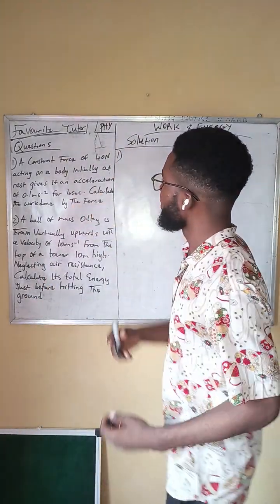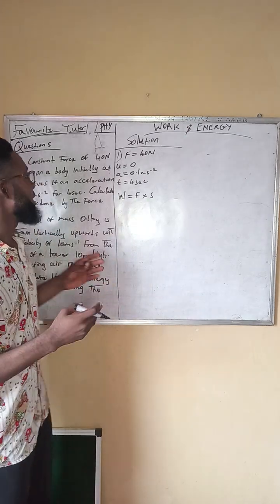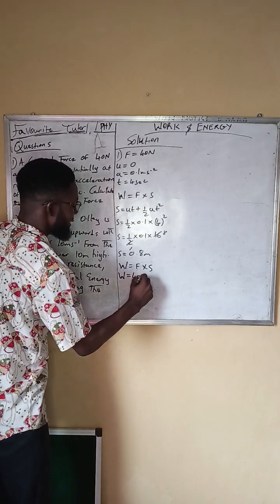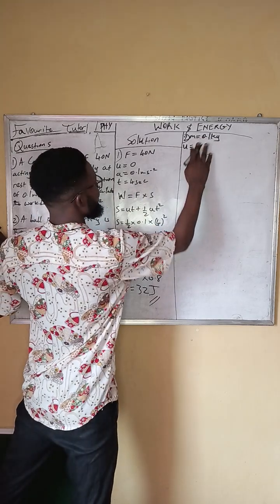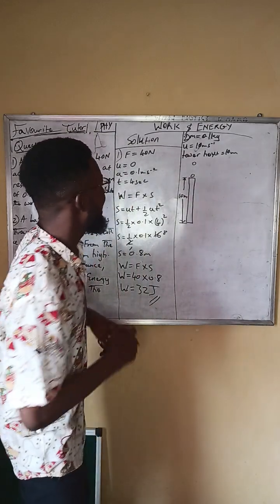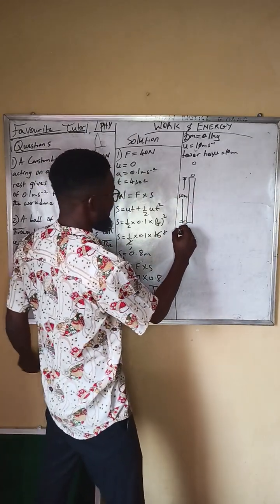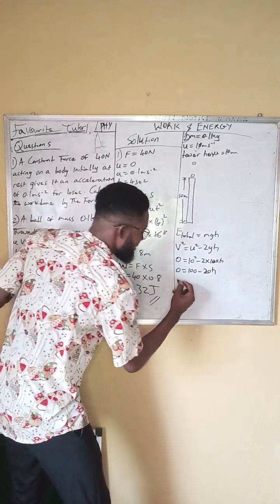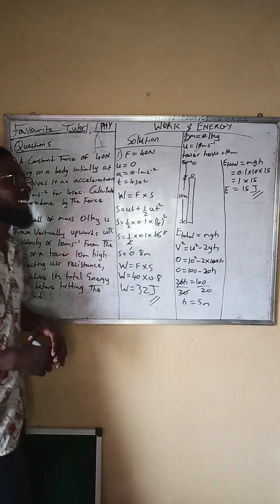problems involving Work and Energy